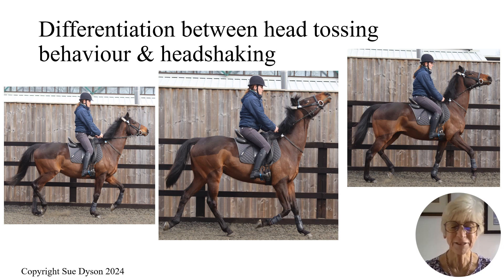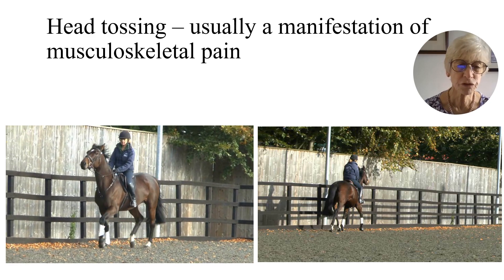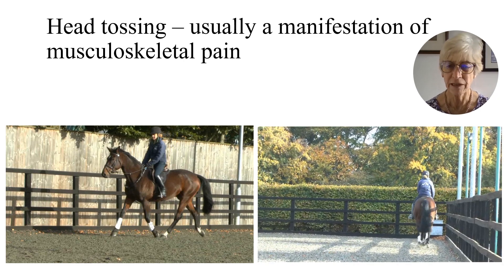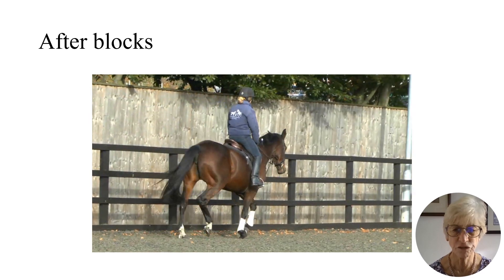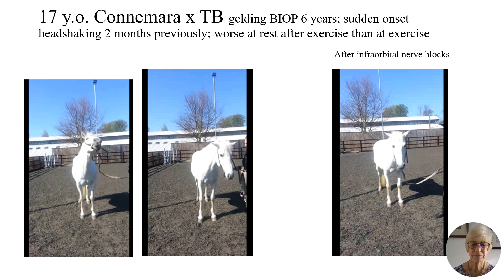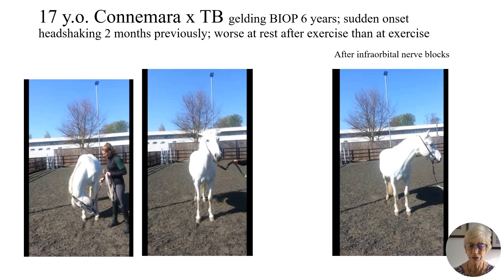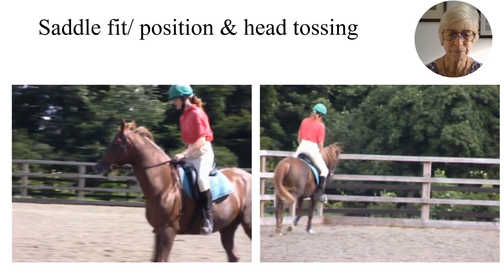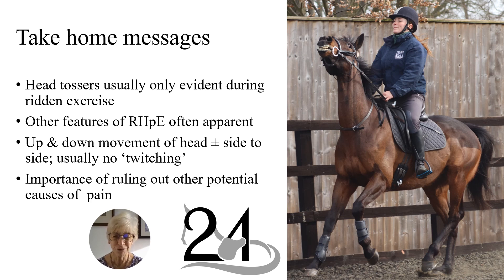Dr. Sue Dyson - Differentiation Between Head Tossing Behaviour & Head-shaking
In this brief presentation, Dr. Dyson uses before and after video clips to explains important distinguishing details of head tossing behavior and head shaking in horses.
The Train with Trust Project is a 501(c)(3) nonprofit organization.